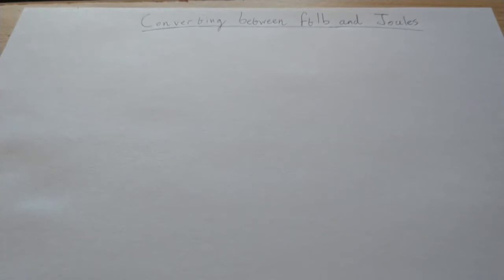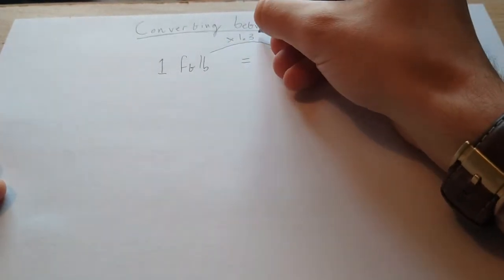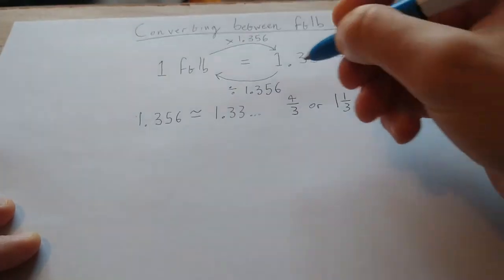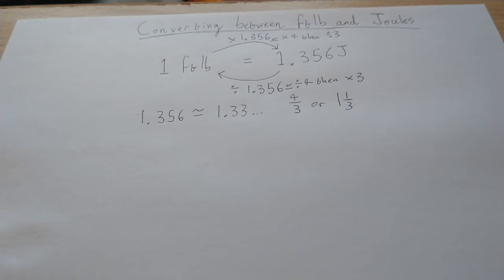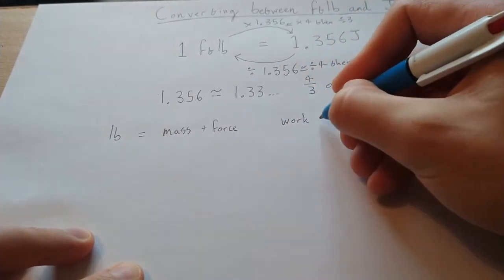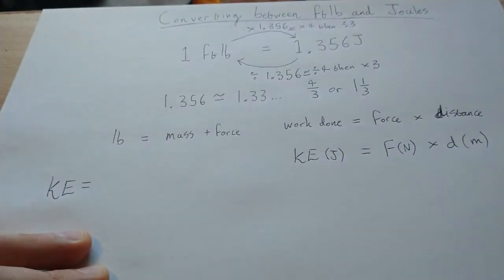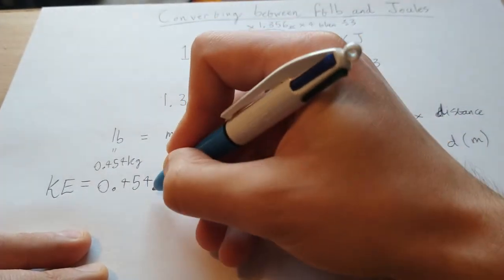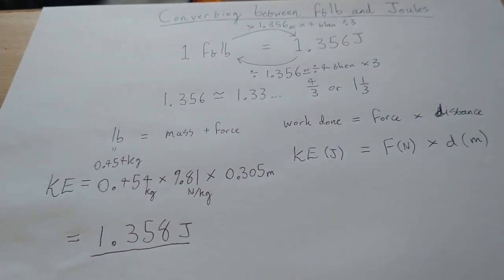Converting Between Joules (J) and Foot Pounds (ft.lb)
A short video looking at how to convert easily between Joules and foot pounds (often used for air rifle and pistol muzzle energies) with an explanation of why foot pounds work as a unit of energy.

00:00 - Introduction

00:18 - How to Convert Between Joules and Foot Pounds

01:00 - A Quick and Easy Way to Convert Between Joules and Foot Pounds

02:10 - Why We Can Use Foot Pounds as a Unit of Energy

04:30 - Thanks and Goodbye